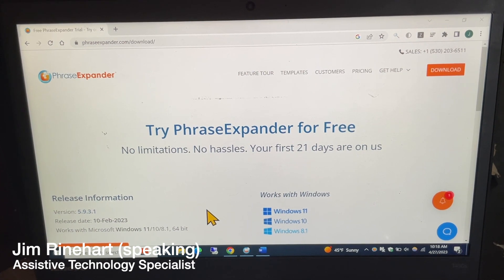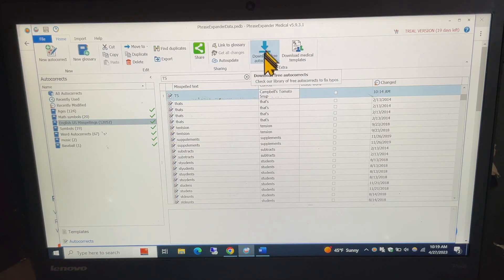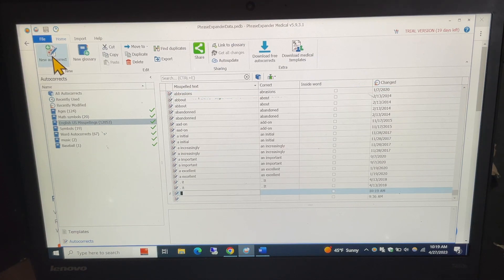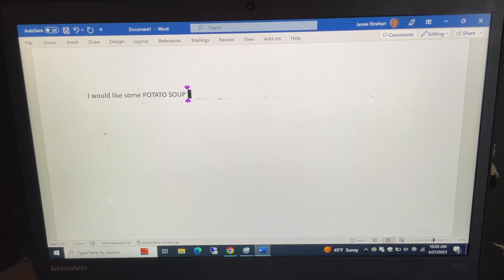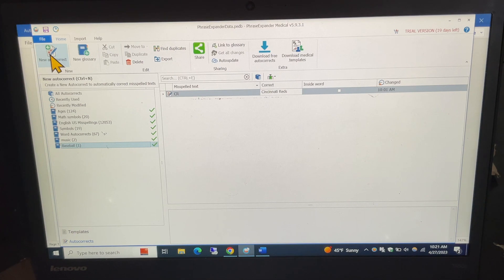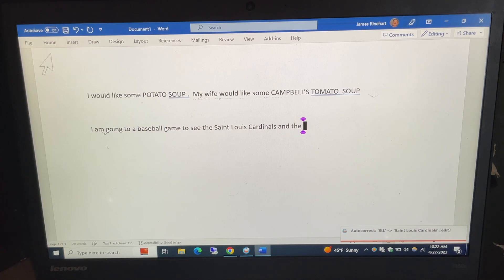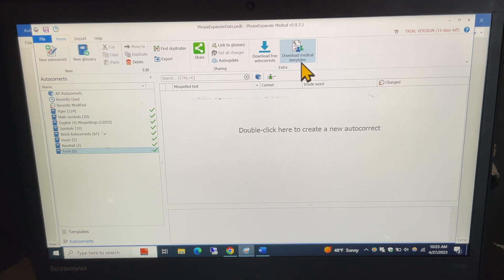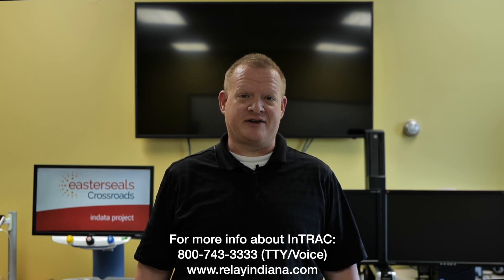Phrase Expander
Jim Rinehart, Assistive Technology Specialist, at Easterseals Crossroads shows us Phrase Expande, which is software for Windows for text expansion.